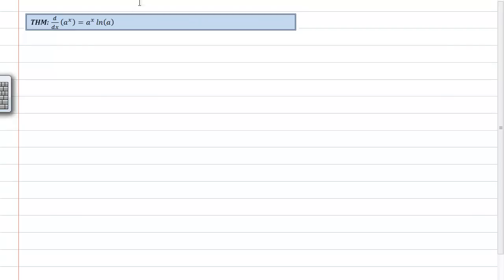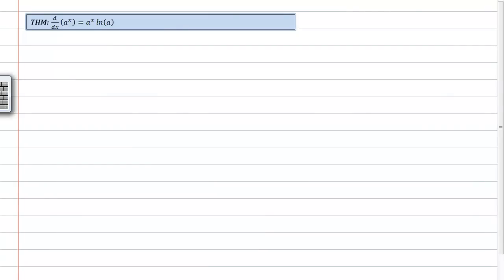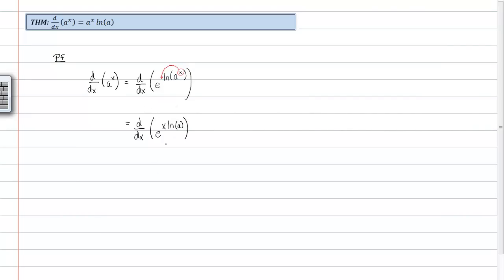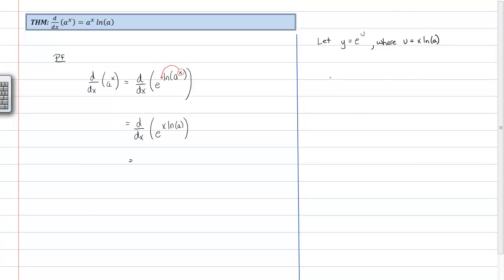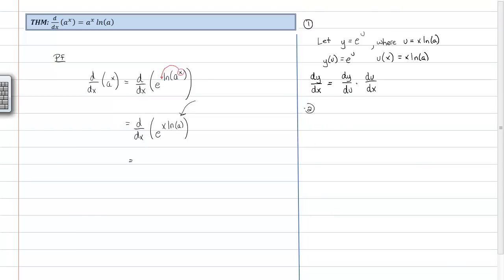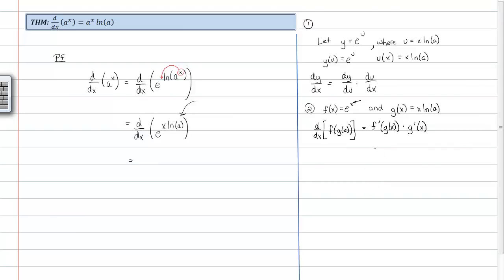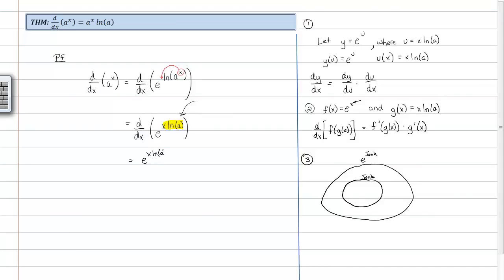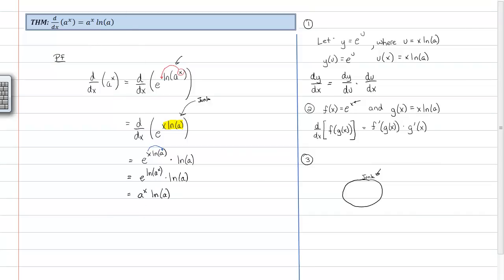Proofs in Differential Calculus - The Derivative of a^x is a^x ln(a)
In this video I prove that the derivative of a^x is a^x ln(a).  I also spend a little time talking about the chain rule.